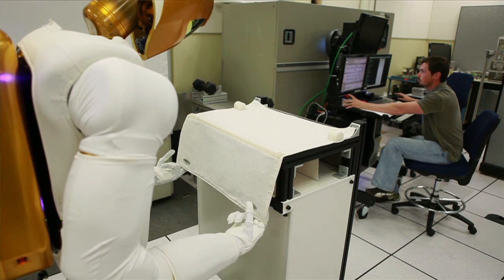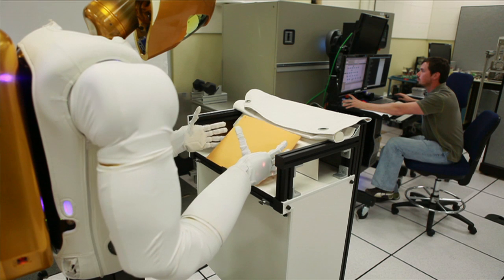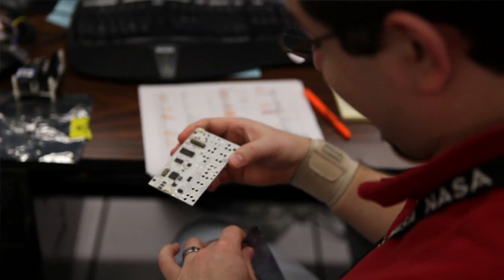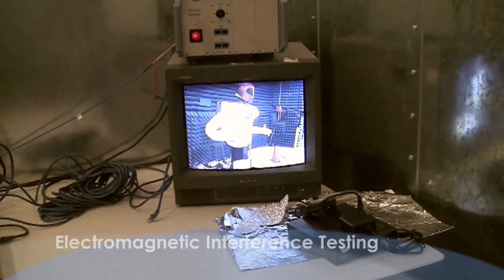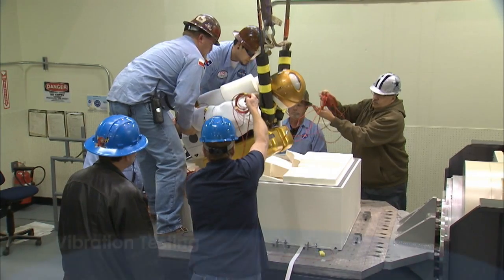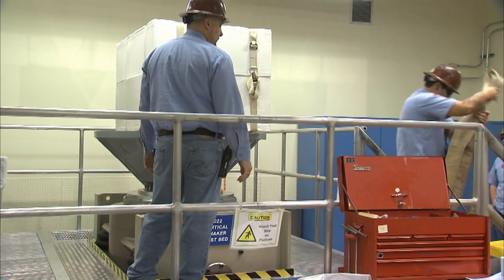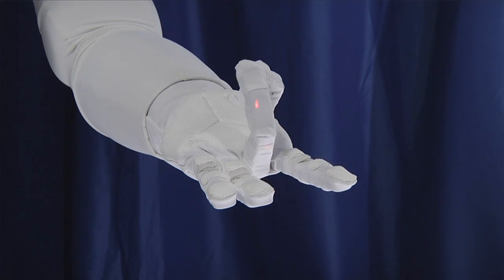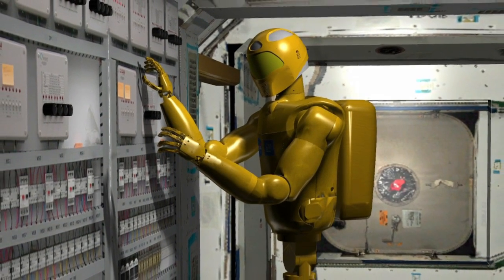Meet the first Humanoid Robot to enter Space | in HD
Please visit SpaceChronology.com

Courtesy of NASA